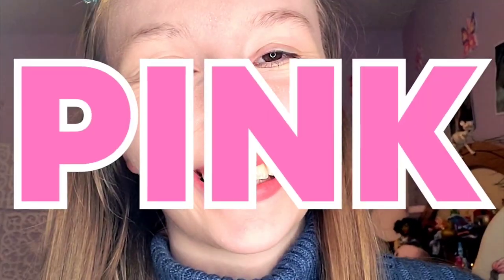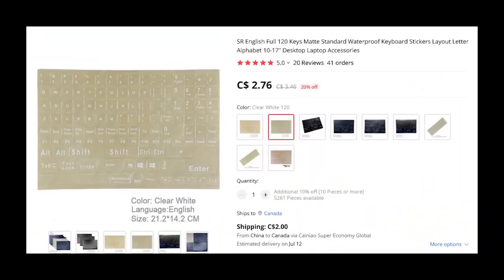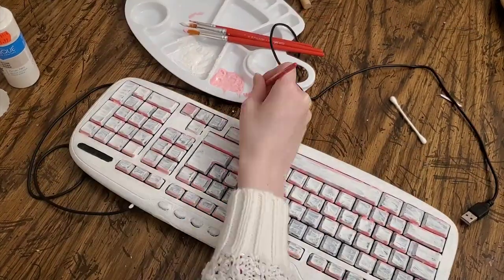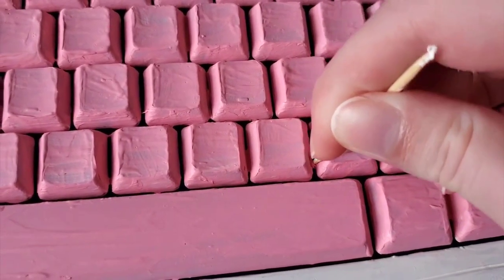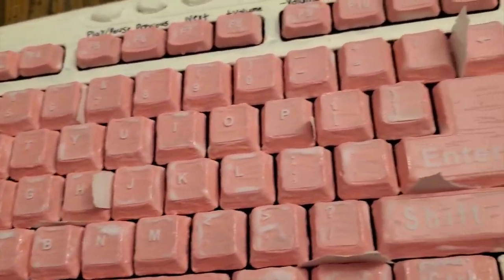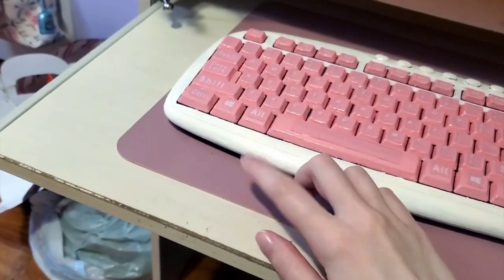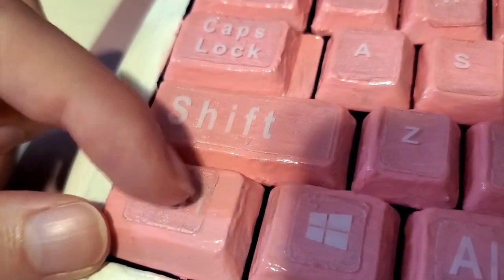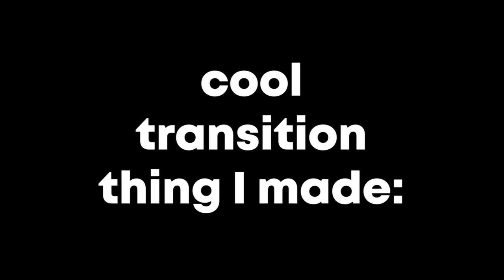I PAINTED MY KEYBOARD PINK!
I always wanted a pink keyboard but I didn't want to waste money on buying a new keyboard when I already had one. So I thought to paint it! Also I wanted to do like a kind of gaming set up makeover thing too so I got a CUSTOM mouse pad too!

I painted my keyboard custom colours! I painted the keys pink and the border white!